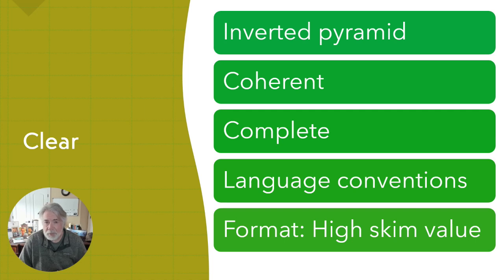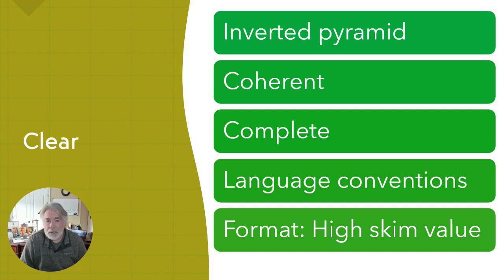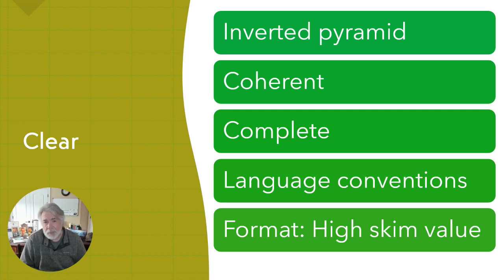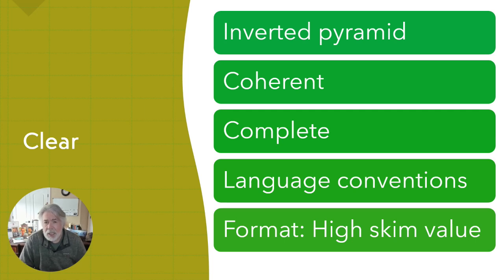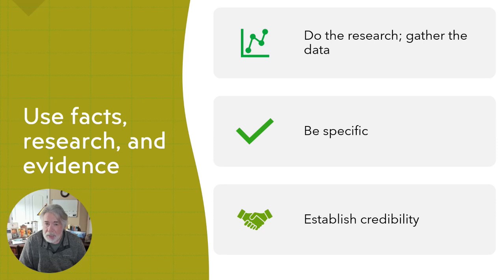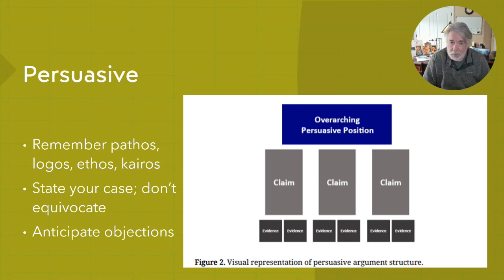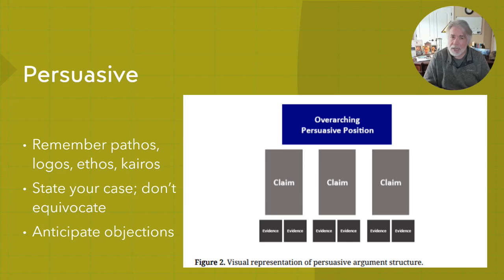Five Competencies for Business Writing and Communication